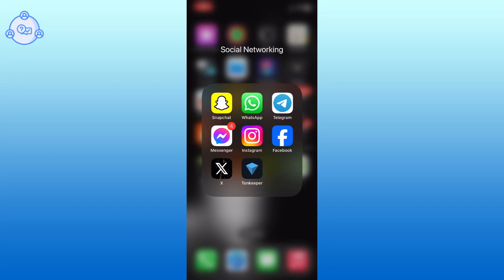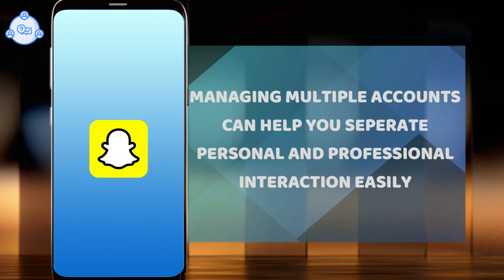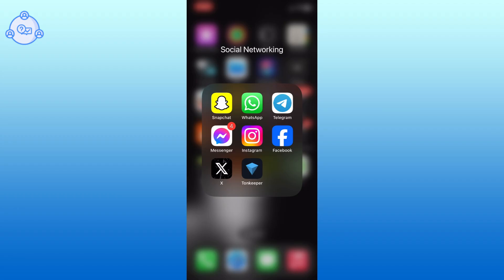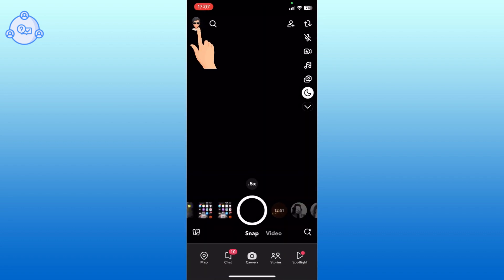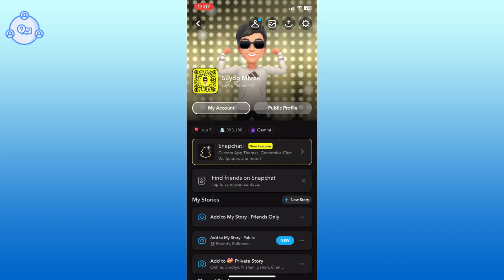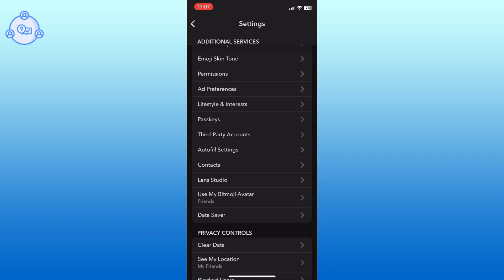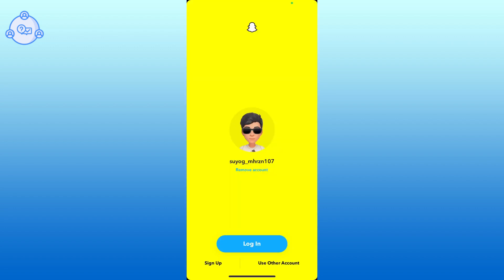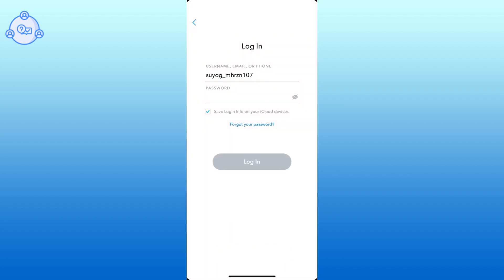How to Use Two Snapchat Accounts On One iPhone | ONE STOP SOLUTION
In this tutorial, you’ll learn how to use two Snapchat accounts on one iPhone. Managing multiple accounts has never been easier! Whether you want to separate your personal and business profiles or simply have two accounts for different uses, this step-by-step guide from One Stop Solution will show you the most effective way to manage both accounts seamlessly. Follow along to discover how to switch between your Snapchat profiles without any hassle and ensure smooth access to all your chats and stories.